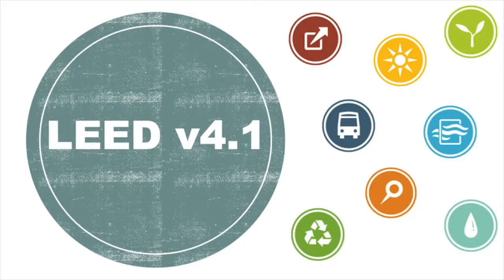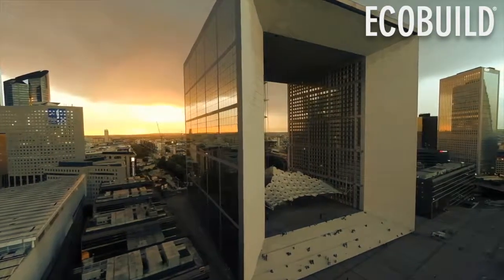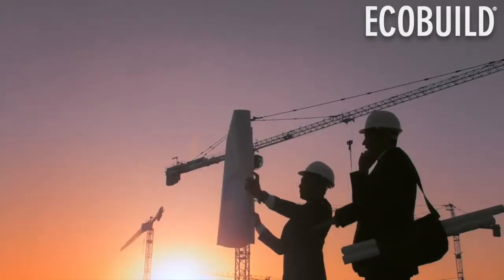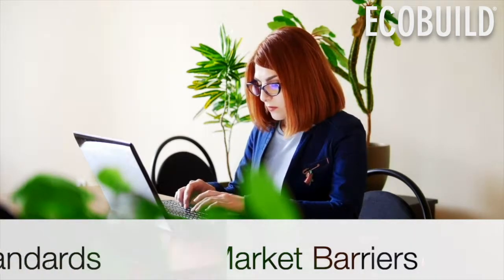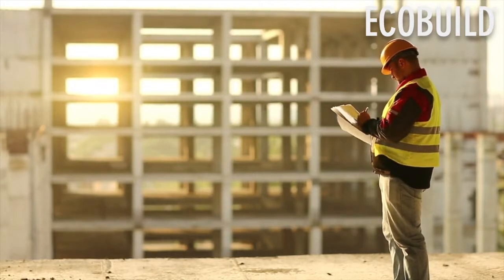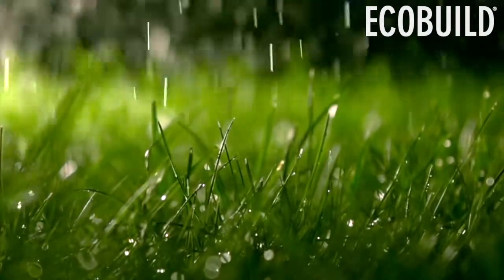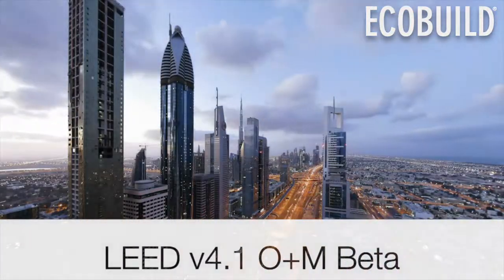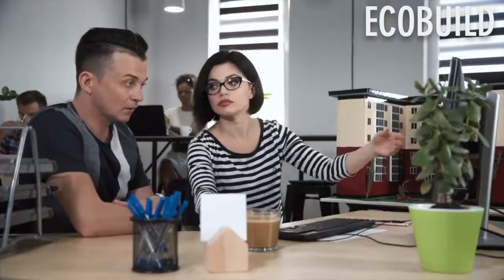LEED v4 - v4.1 NEDİR?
LEED Yeşil Bina Sertifikası Nedir? Yeşil Bina Nasıl yapılır? Yeşil Bina Danışmanı Nedir? LEED v4 ve v4.1 konusunda bilgileri bu videoda bulacaksınız.